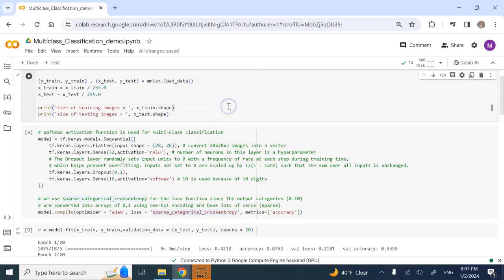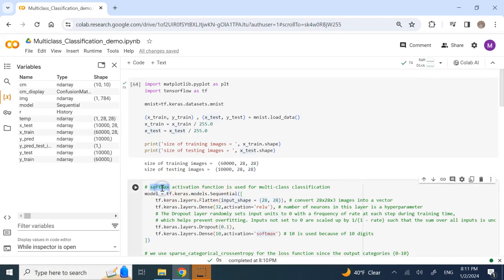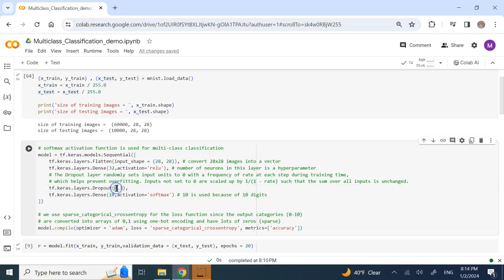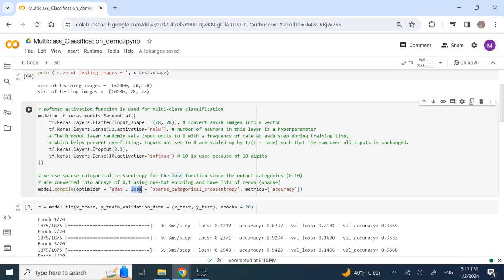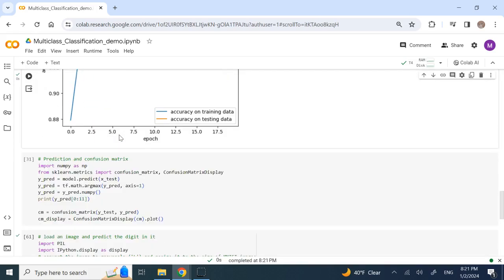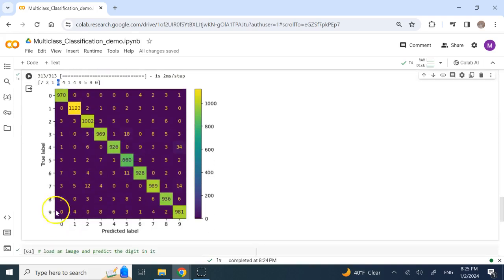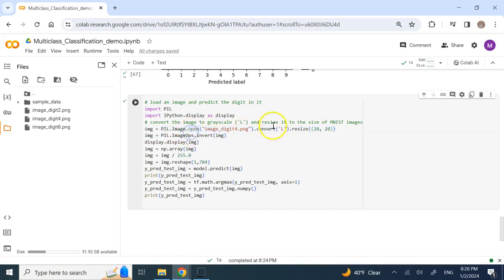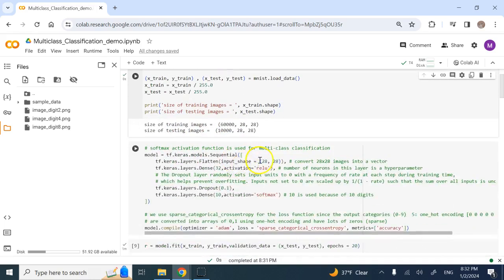Multi-Class Classification in TensorFlow (Digit Recognition with MNIST)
Multi-Class Classification in TensorFlow is shown in this video using MNIST images.